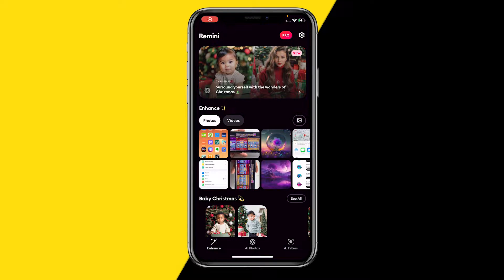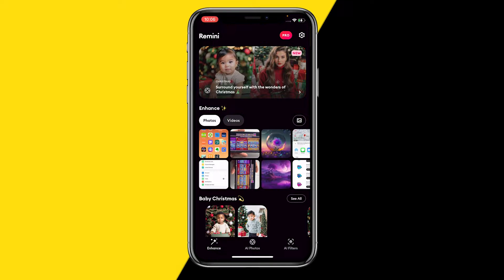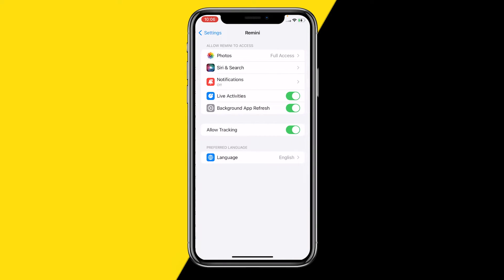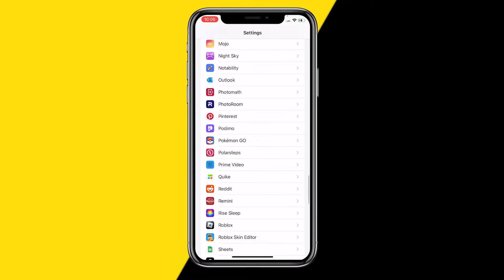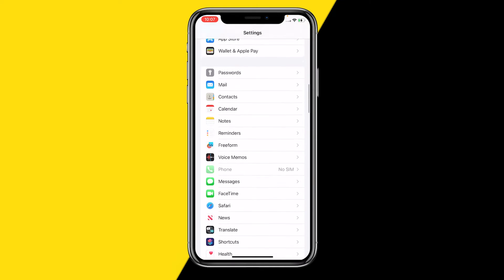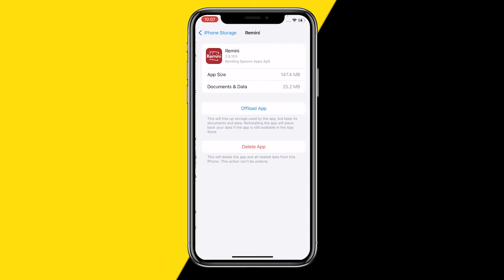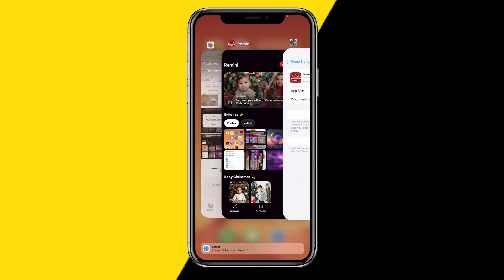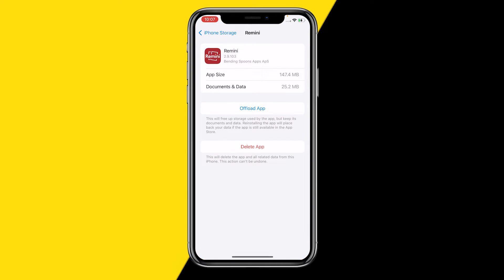How To Fix Remini App Not Saving Photos To Gallery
How To Fix Remini App Not Saving Photos To Gallery - Full Tutorial

👉 In this video we are going to show you how you can fix Remini app not saving photos to gallery.